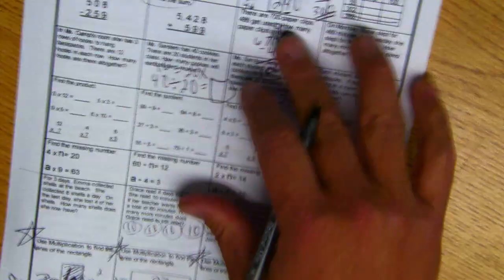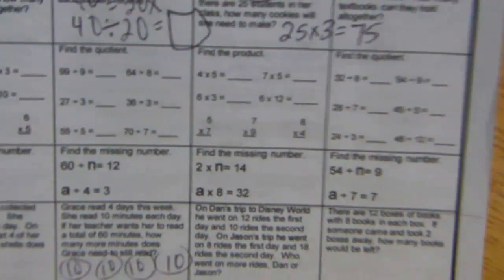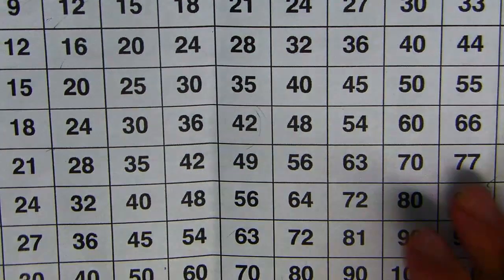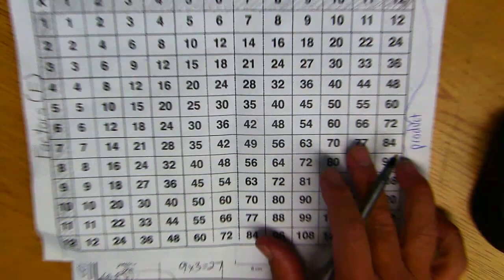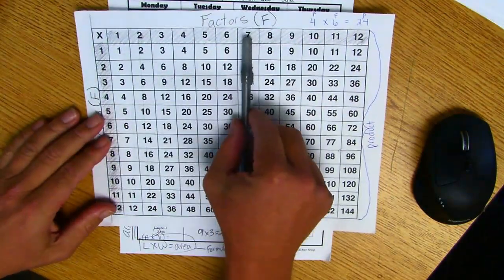Q2:5 Wednesdays Math Homework - Area and Find Missing Number